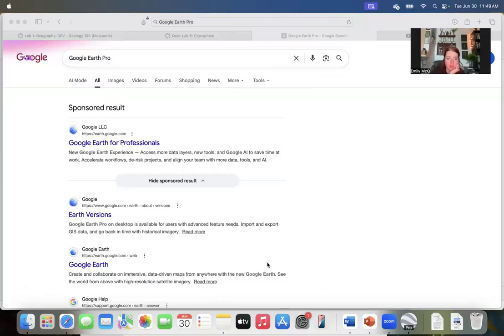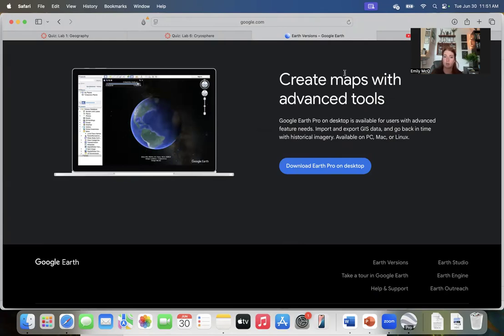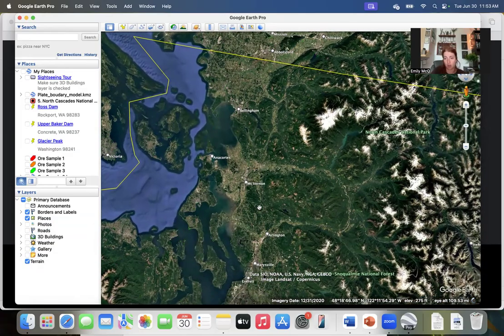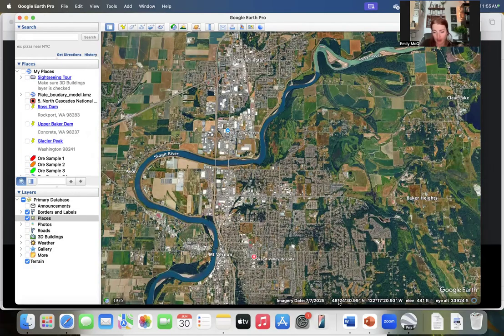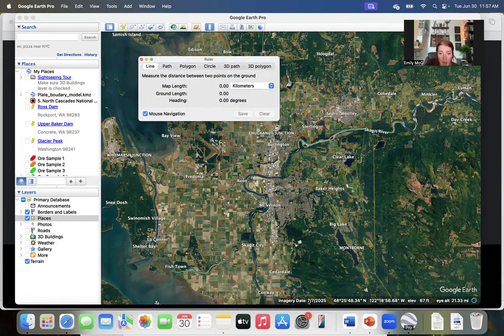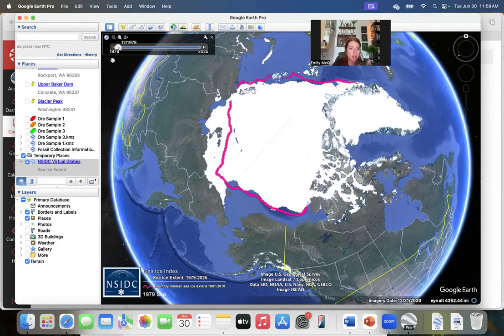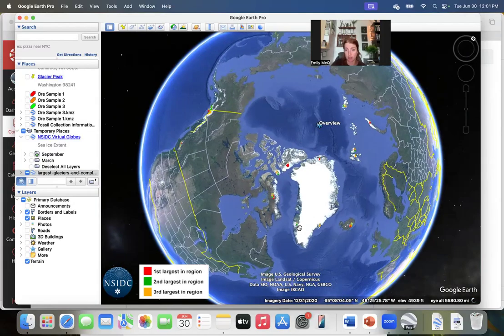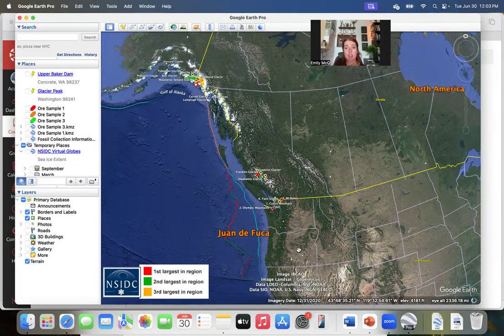Google Earth Pro Geo100 Su26